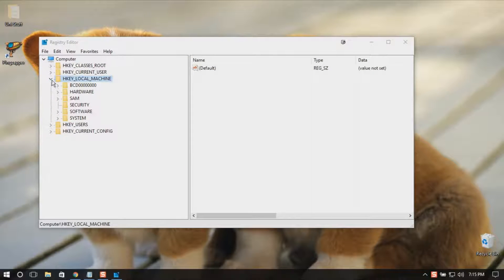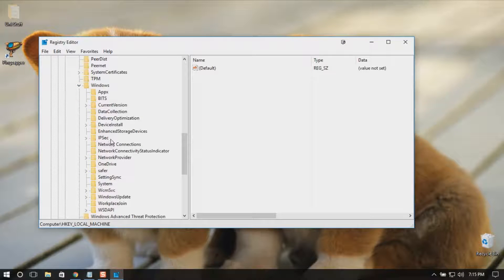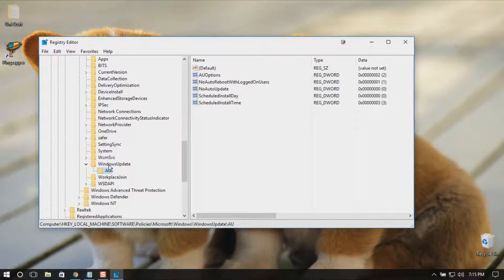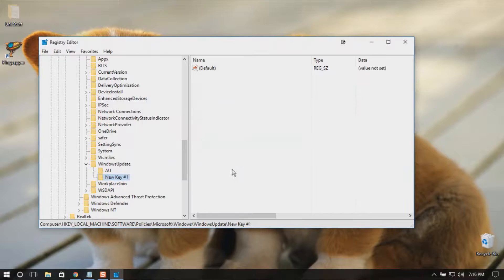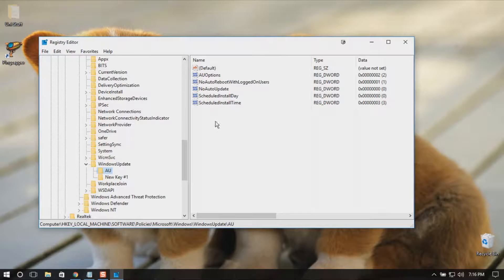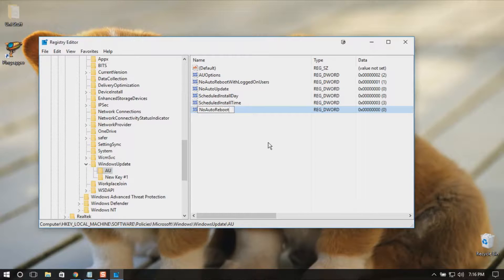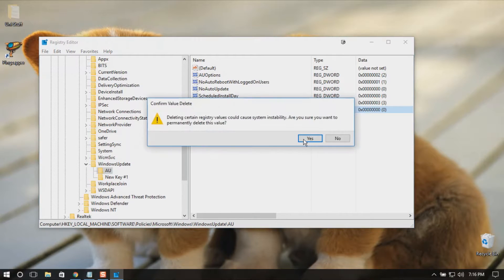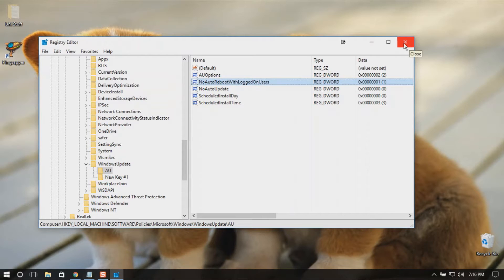How to Disable Forced Restart in Windows 10 - Registry Method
This is second method of disabling forcred restart in registry method, find my other video for group policy method.